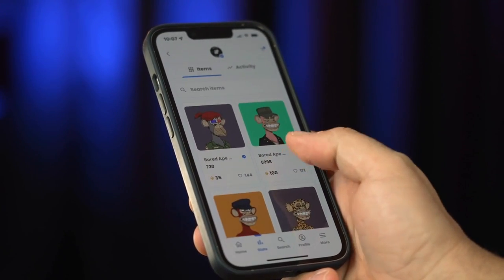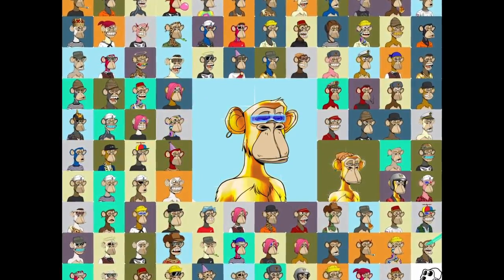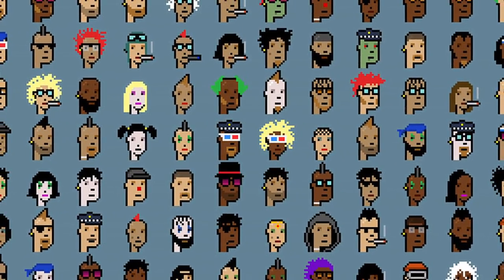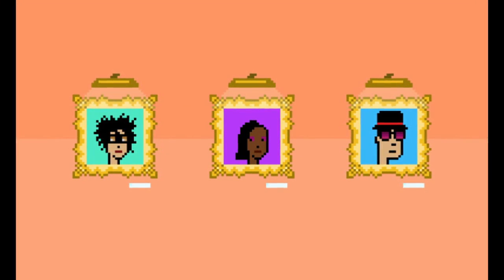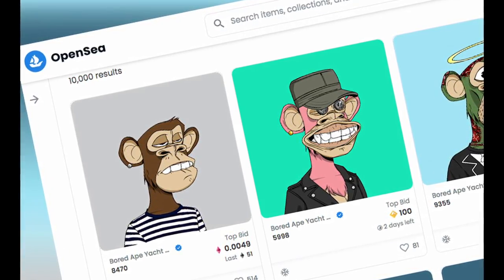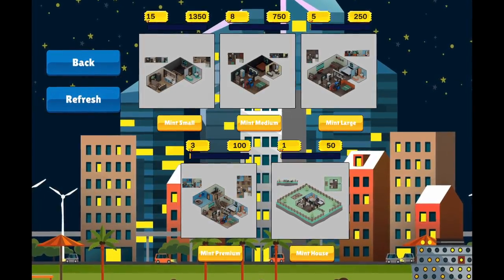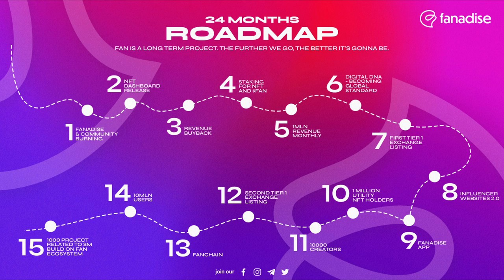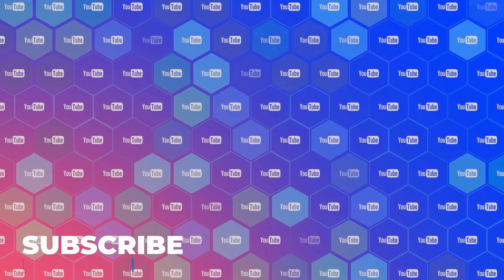Tips & Tricks - How To Discover Legit NFTs (EASY Beginner Guide)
For the past year, the world of NFT has received a lot more attention, which has resulted in the sale of many NFTs for millions of dollars, which has been widely reported. Mike Winkelmann, one of the world's most famous artists, has sold his art collection for $69 million. It was his first piece of art, and he had sold many others before it, but this one made him one of the highest-paid artists alive.
There have been many NFTs that have sold for high prices, ranging from a doge painting that sold for four million dollars to the first tweet by the founder of Twitter, which sold for three million dollars and more. This piqued people's interest in what makes an NFT so valuable.